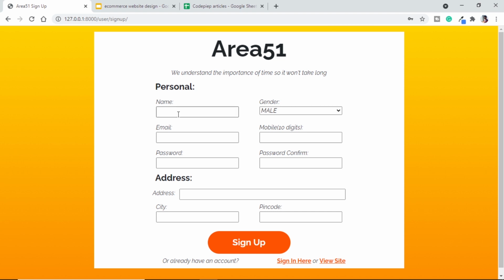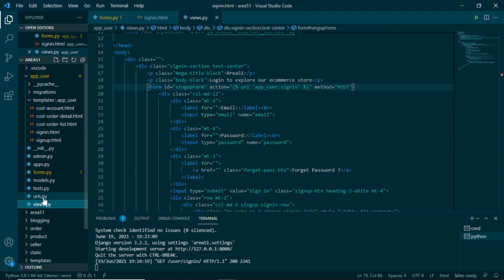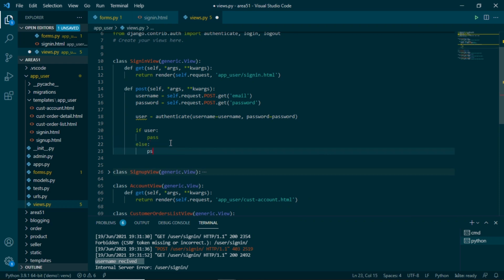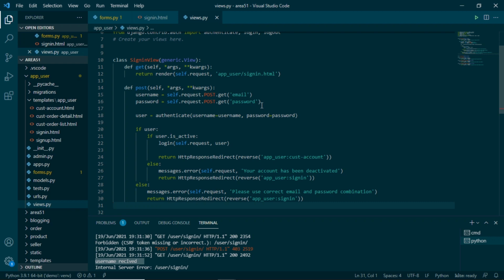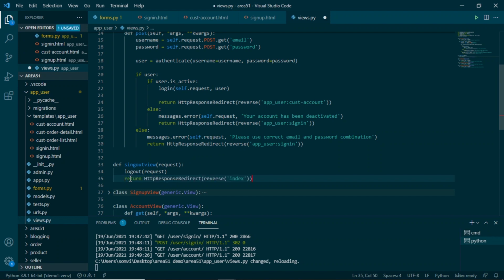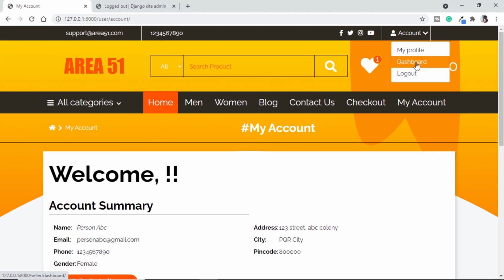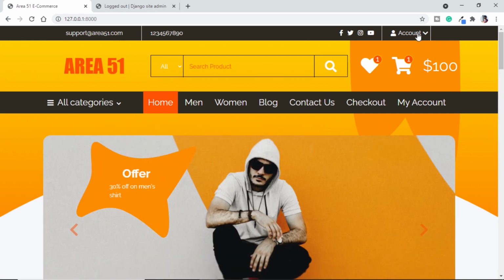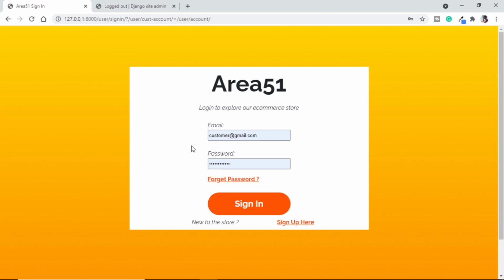Django Login Tutorial | Backend #2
we get to see Django login tutorial along with concepts like django login authentication tutorial, django login with email,django login required decorator, django login validation and django login and logout.

Timestamps:
0:00 | Intro
1:00 | Signin Process
7:10 | Signout Process
9:40 | Cleanup
13:40 | Conclusion